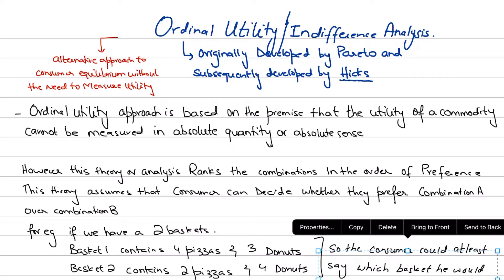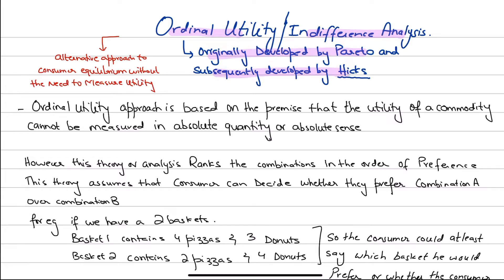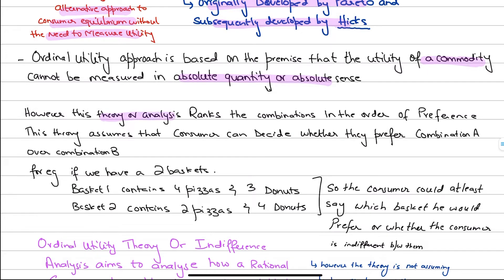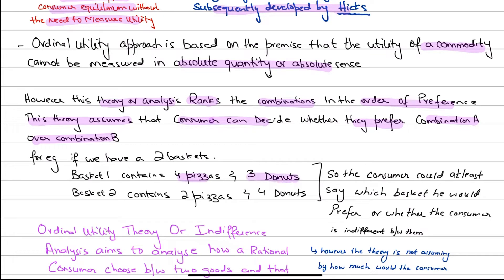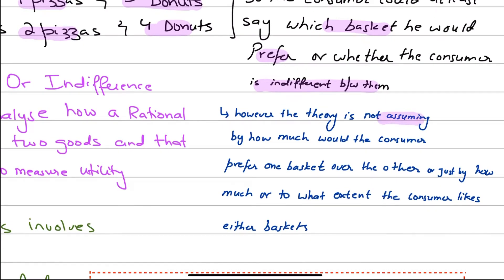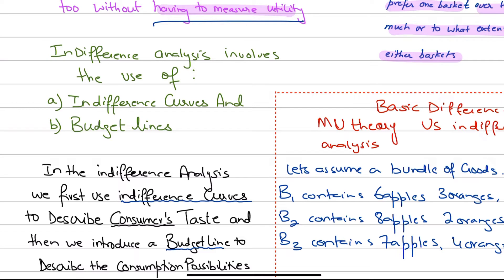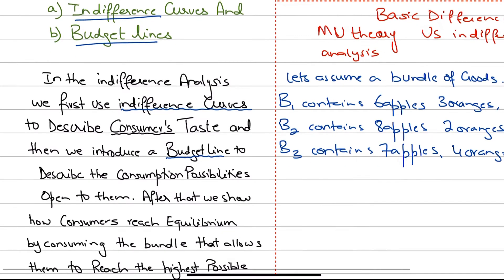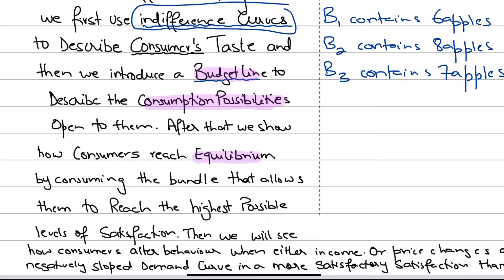17. Introduction to indifference analysis/ordinal utility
For Bite Sized Alevel Content Or To Join My Online Group Classes from any where in the world, DM On Instagram